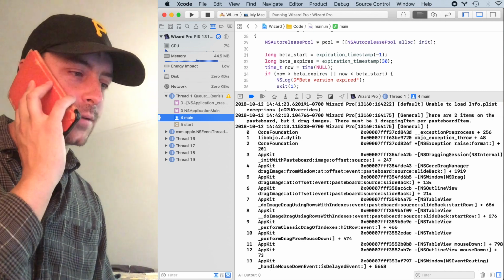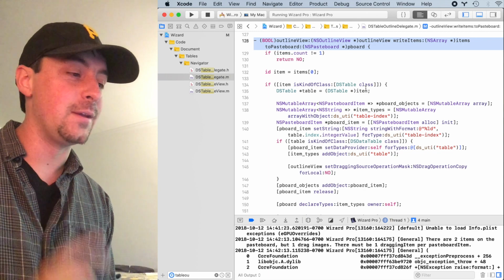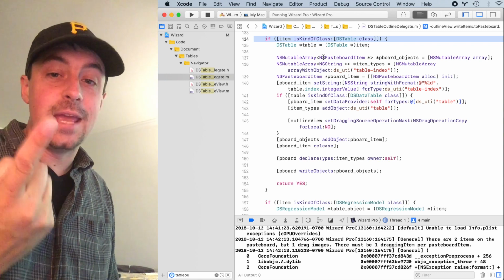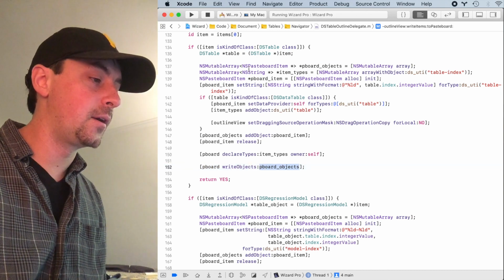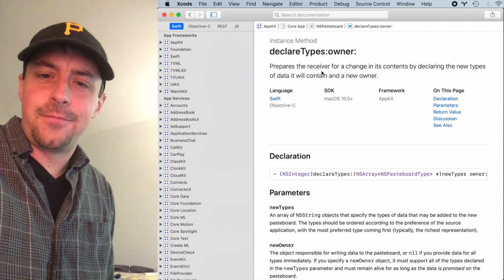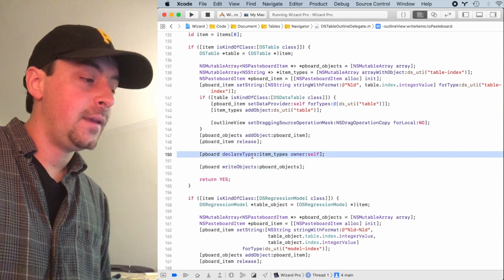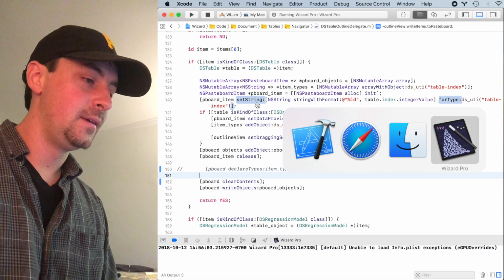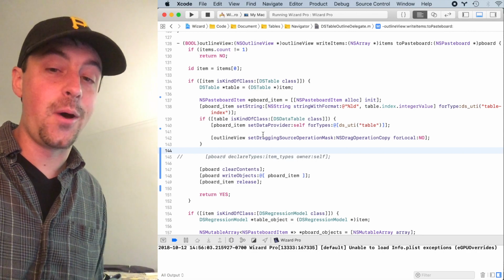The Case of the Crashing Clipboard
"There are 2 items on the pasteboard, but 1 drag images. There must be 1 draggingItem per pasteboardItem."...  Why does dragging an item cause a crash on macOS Mojave, but not previous operating systems?